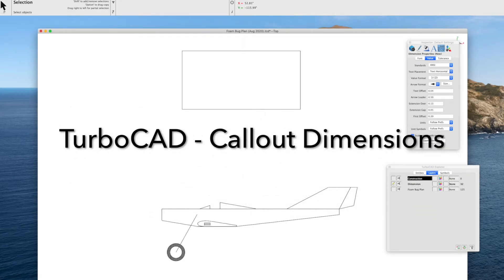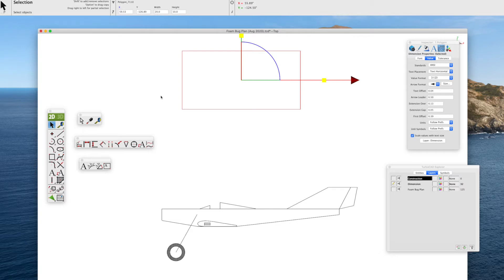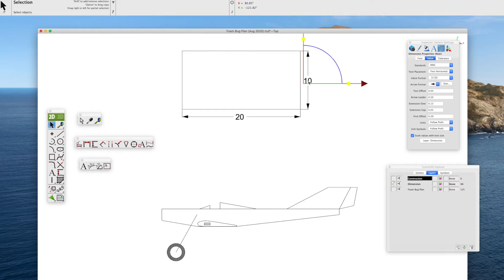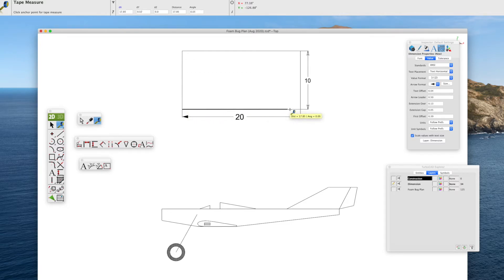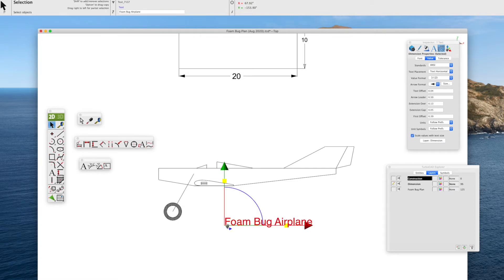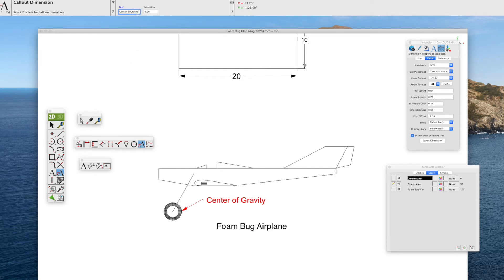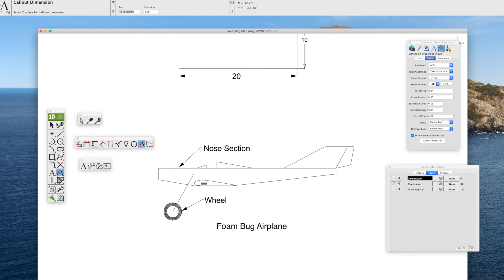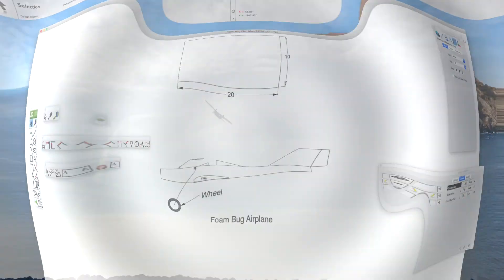TurboCAD Callout Dimension Tutorial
TurboCAD is an affordable and easy to use CAD (Computer Aided Design) program for RC modelers wanting draw their own plans.  CAD training for beginners is part of this video approach.

TurboCAD has numerous dimensioning options.  As model airplane plans are drawn full size, there is little need for the normal dimensioning arrows on the drawing.

However, it is very important with TurboCAD training videos to be able to add information text with an arrow pointing to the area of interest, such that the builder has full knowledge of the plans.  The Callout Dimension tool provides just this function.

Enjoy this free online CAD training.  Video demonstrates how to use this tool as well as tips on changing the text in the callout dimension.

Regards,
Tim

Chapters (simply hover over video timeline):

00:00 - Intro
00:19 - Use of toolbar
01:04 - Normal dimensions
02:39 - Callout dimension